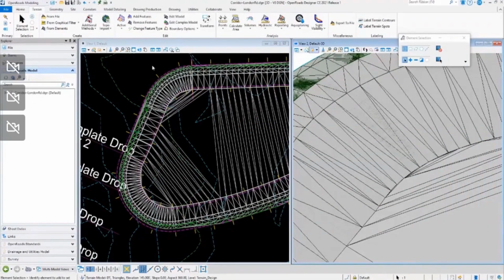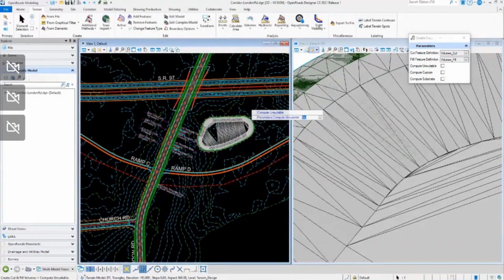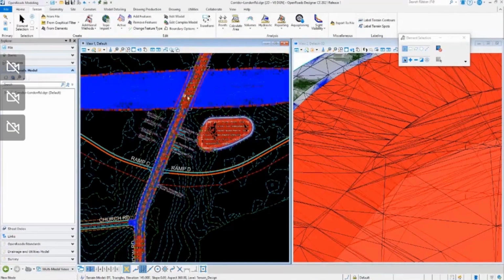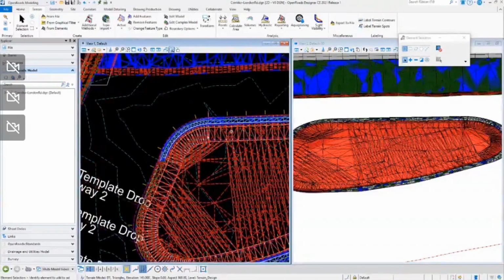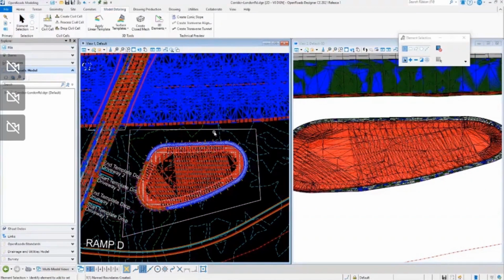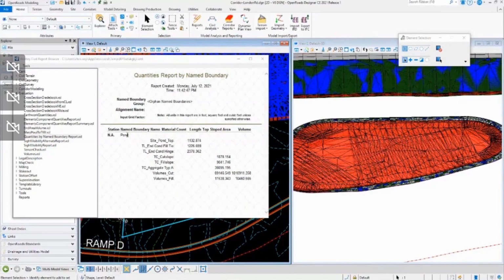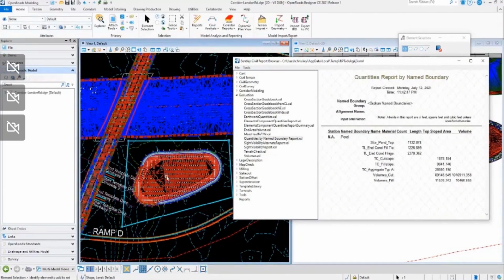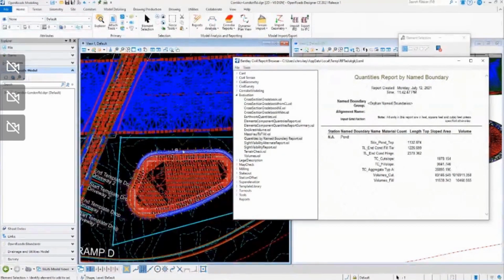Answer Hour January 2023: 04 - Generate Volumes Report for a Specific Area of the Design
There are many ways to obtain volumes reports in OpenRoads Designer. In this video Chris Key will explain how to generate volumes of a specified area using the Volumes by Named Boundary command. He begins by running the Create Cut/Fill analysis between the existing and design terrains/meshes and utilizes the 'Volumes by Named Boundary' command to specify a shape to isolate the desired location.